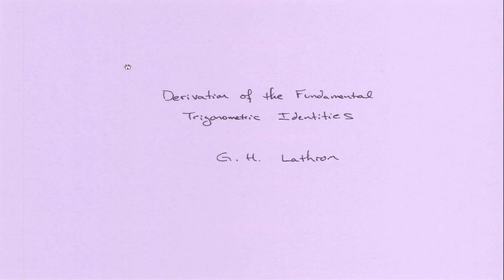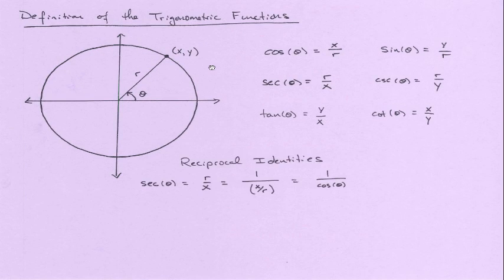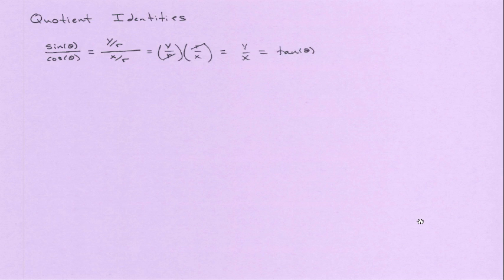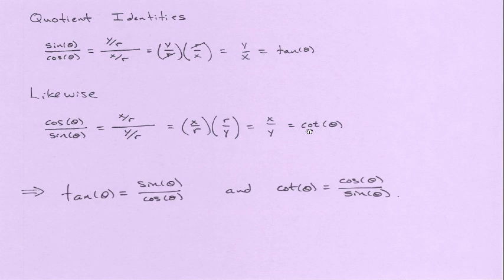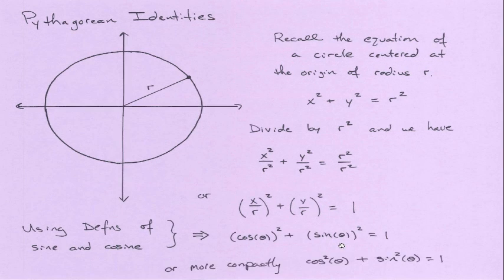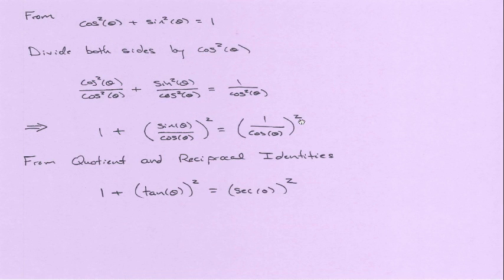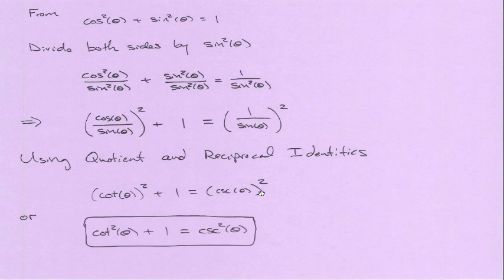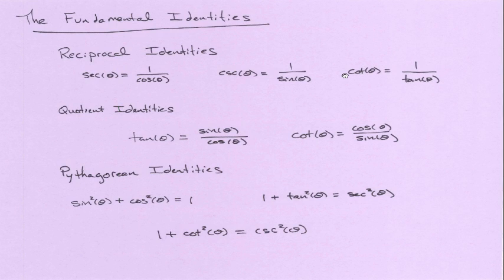Derivation of the Fundamental Trig. Identities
In this video we derive the reciprocal, quotient and Pythagorean trigonometric identities from definition of the trig functions and algebraic definitions of a circle.